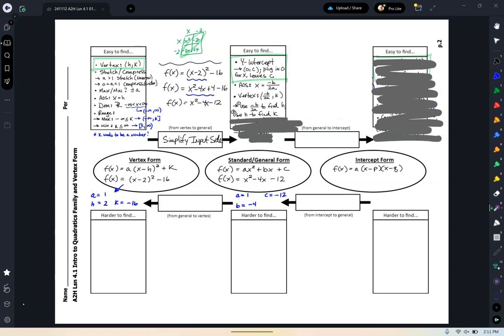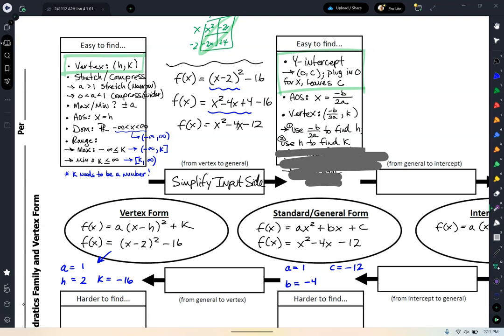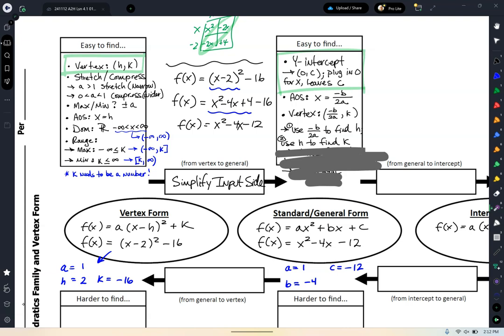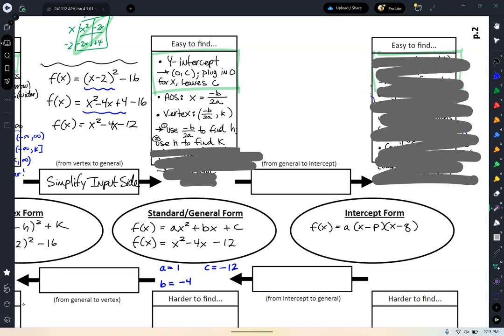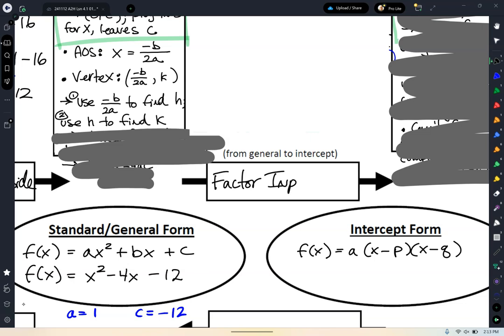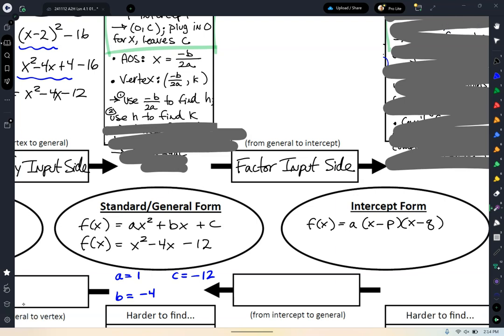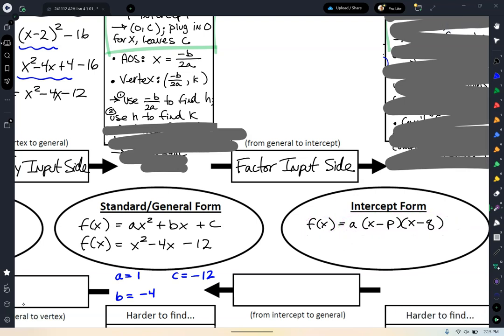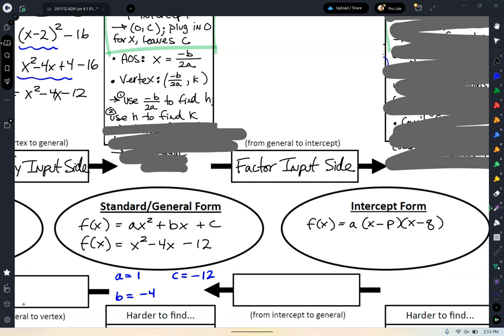A2H Lsn 4 3 P4